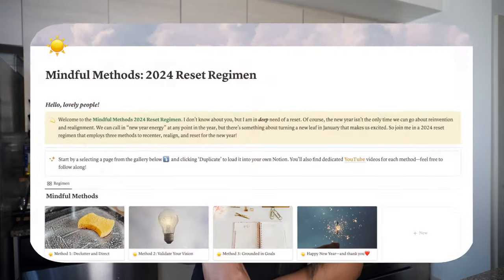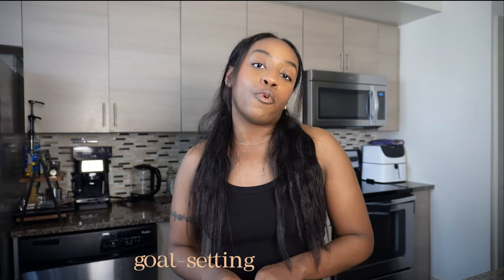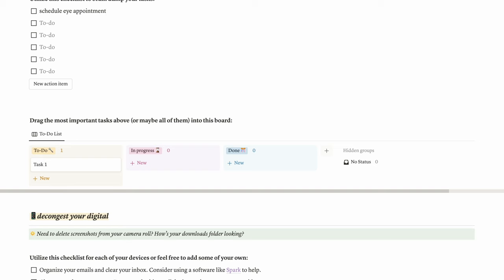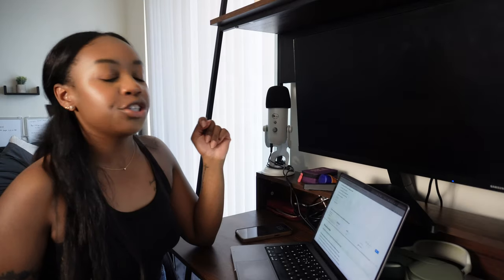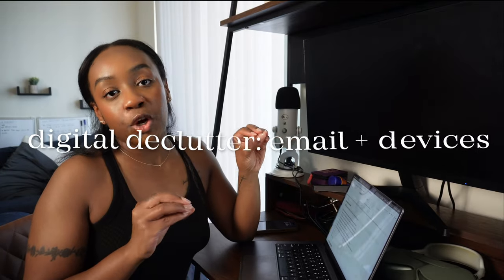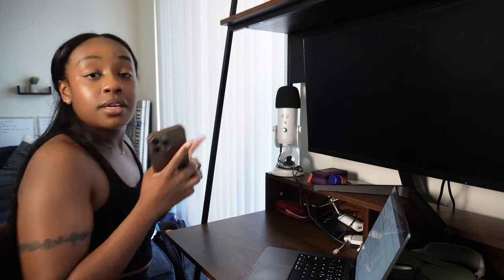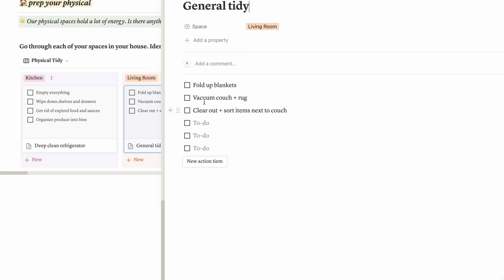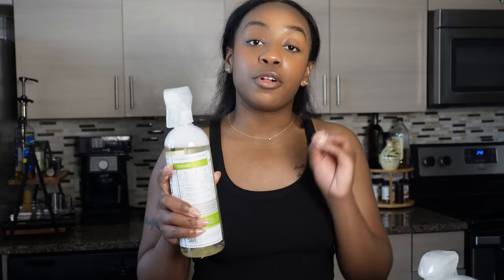The Ultimate End of Year Reset Guide | Free Notion Templates + Tutorial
The new year is fast approaching so you know what that means…time to reset! In this video, we’re resetting our spaces. I show you how I use systems like Notion to declutter my mental, digital, and physical spaces as part of the first method of our Mindful Methods: 2024 Reset Regimen. You can grab your free Notion templates down below if you wanna join in on the fun ⤵️

☀️ Ready to Plan Your BEST Year Yet? Look no further than my Mindful Life: Goals Pack
   You'll receive:
         → Vision Board Planner
         → Yearly Planner + Goal-setting
         → Weekly Planner + Ideal Week Builder
         → Master Tasks List

⏱️ Timestamps ⏱️

00:00- Intro

01:26- Mindful Methods overview

02:09- Match & snack break

03:41-Free notion template walkthrough

07:01- Resetting our physical spaces

10:56- Recap

🔎 Mentioned/Shown in Video 🔍

→ Etsy Cupholder Coasters
→ Reusable Glass Straws
→ Drinking Glasses
→ Two-tier Turntable
→ Bamboo Silverware Organizer
→ Shower Head + Filter
→ Soap Dispensers
→ Bathroom Countertop Organizer
→ 4-Pack QTip, Cotton Round Holders
→ Wall Shower Caddy (2)
→ Floating Shelves
→ Heavy Duty Velcro Command Strips
→ Clean Skin Club Face Towels
→ Cetaphil Gentle Skin Cleanser
→ COSRX Snail Mucin
→ Pixi Detox Eye Patches
→ Neutrogena On-the-spot Acne Treatment

🌟 My Desk Setup and Tech Tools 🌟

→ Rolling Desk Storage Cabinet (IKEA Alex Drawer Dupe!)
→ Dual Monitor Risers
→ Display port for dual monitors
→ Cable Management Box
→ Floating Wall Shelves
→ Faux Hanging Plant
→ Leather Desk Mat
→ Essential Oil Diffuser
→ YETI Condenser Mic (for voiceovers, featured on desk)
→ Mic cover for YETI
→ My camera
→ My shotgun mic